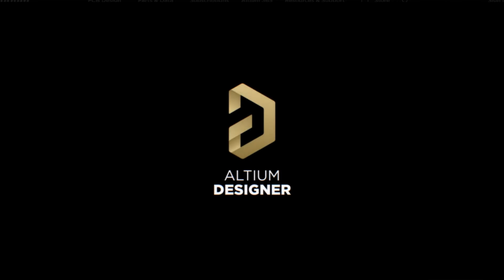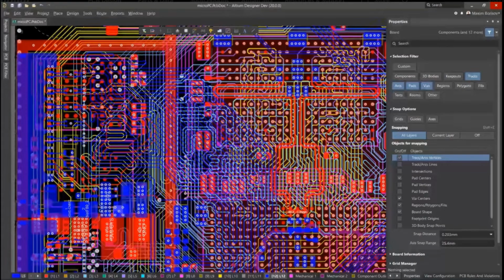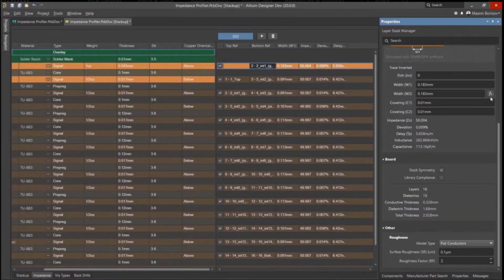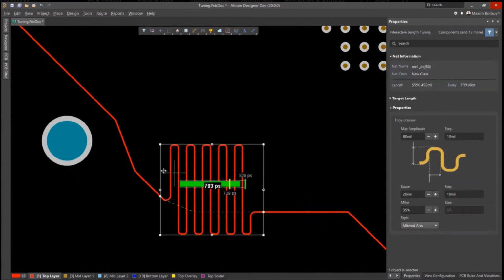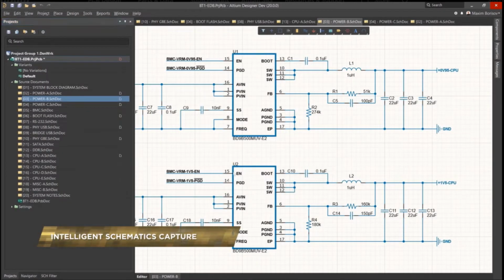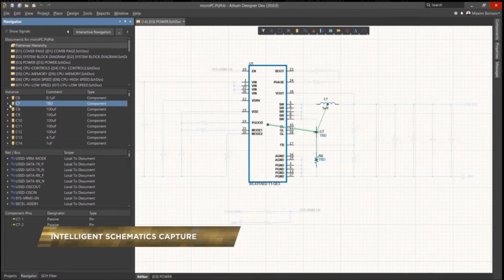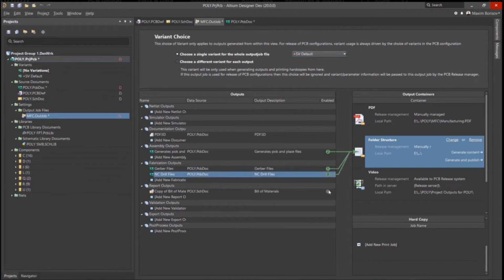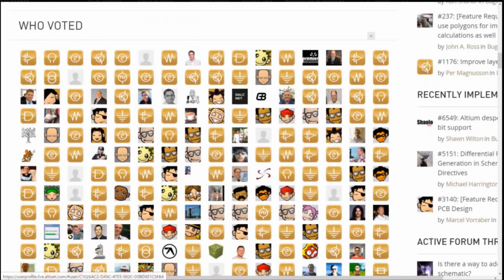Altium Designer Overview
Altium Designer®  enables engineers to effortlessly connect with every facet of the electronics design process. Over 35 years of innovation and development focused on a truly unified design environment makes it the most widely used PCB design solution.